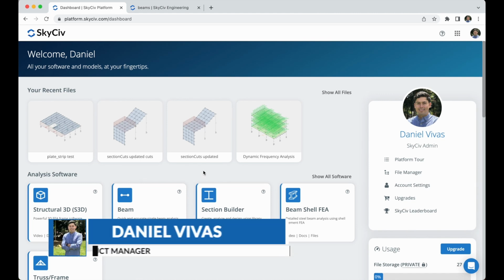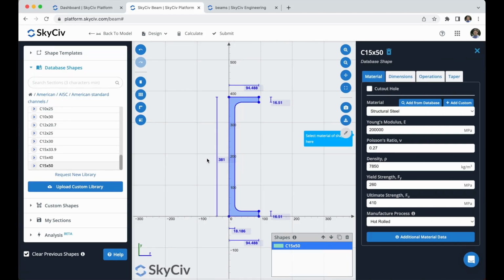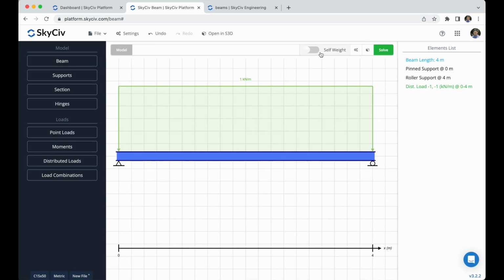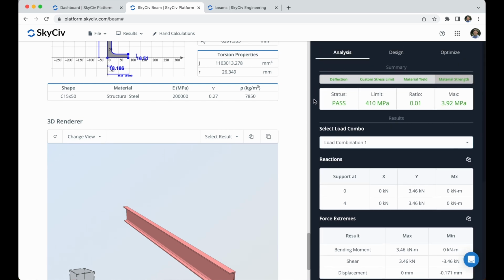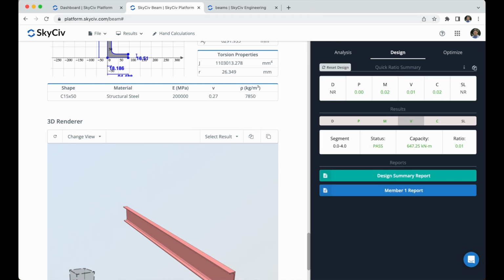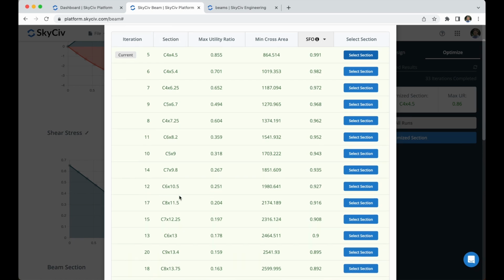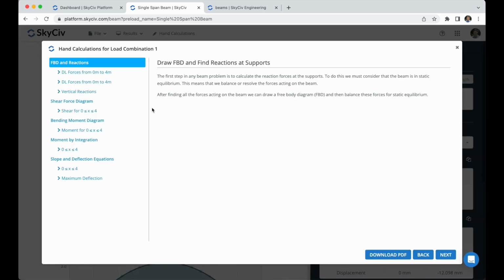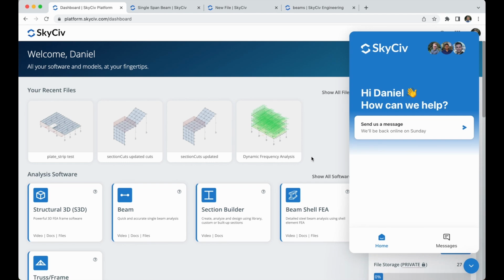Design a Single Span Beam with SkyCiv Beam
Learn how to model a Single Span Beam using the SkyCiv Beam Module. We will see how to create a member, loads, supports, optimize sections, and many more.

0:00 Introduction
0:36 Beam Creation
0:46 Supports Creations
0:58 Sections and Materials
1:53 Loads Creation
2:37 Solving the Model
4:30 Design Check
5:00 Optimizing the Section
6:52 Hand Calculations
7:22 Opening the Model on S3D
7:48 Final message